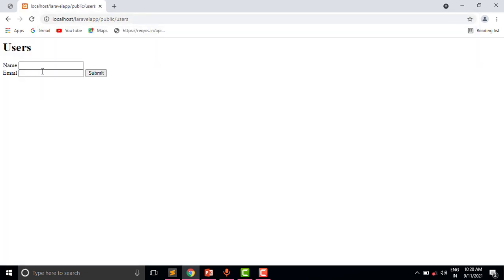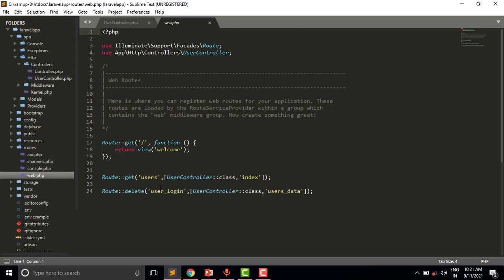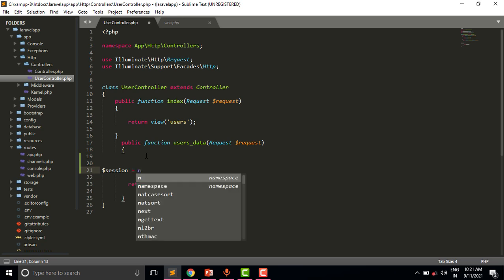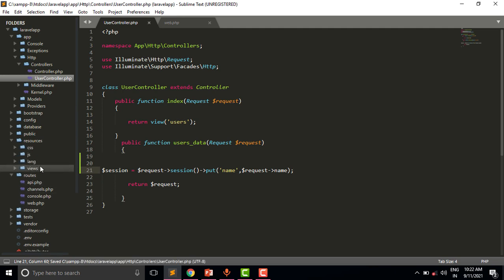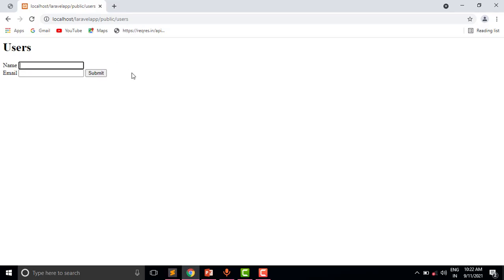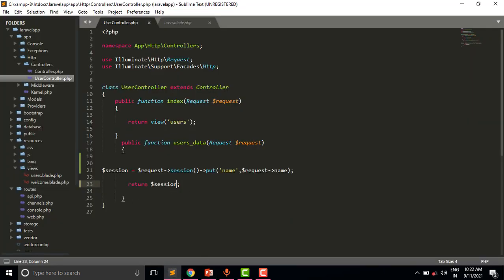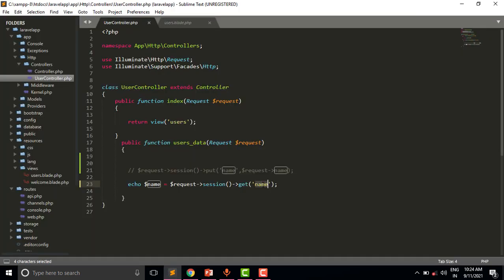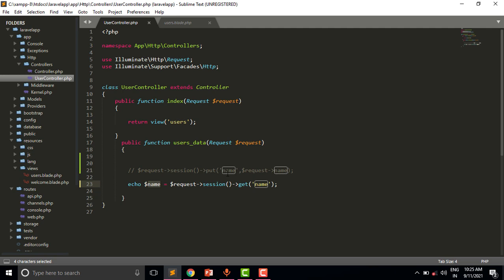Session in Laravel | Laravel tutorial for beginners | Laravel from Scratch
In laravel tutorial we learn how to use the Session in laravel. Also we have learn how to create the the session in controller. We have learned how to fetch data from session in  laravel. This video is made for laravel 8 latest version and made Hafeez Qureshi in english language

• What is Session?
• Why we use Session in PHP?
• How to use Session in laravel controller?